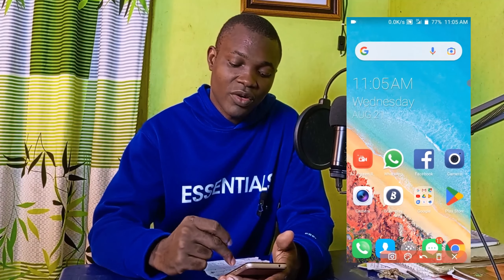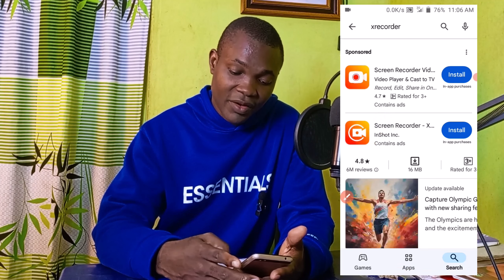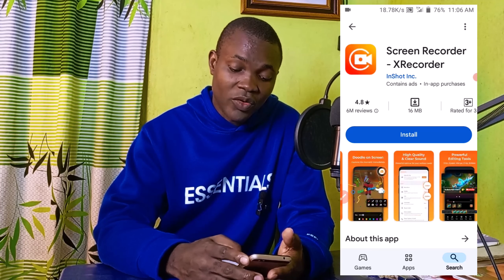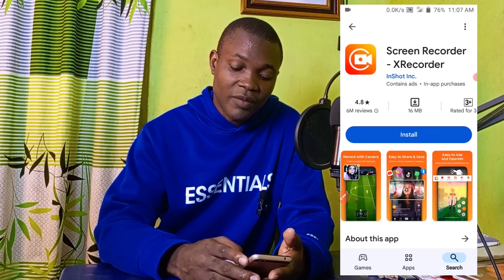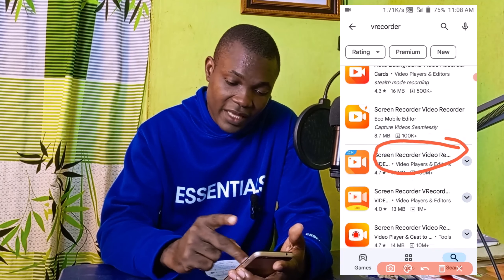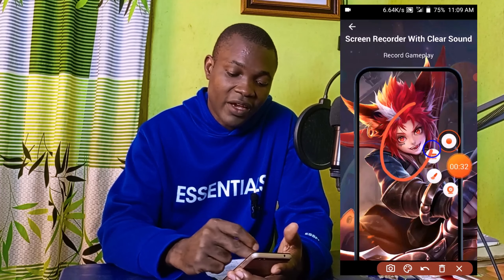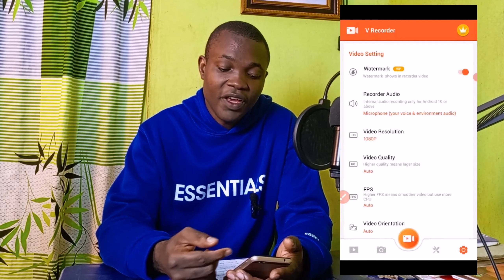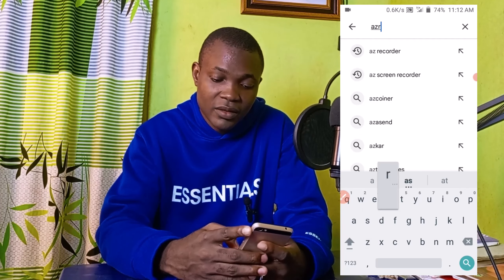TOP 3 Best Free Screen Recording Apps - Android Device!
Are you looking for the best free screen recording apps for your Android device? Look no further! In this video, we dive into the top 3 screen recording apps that are not only free but also packed with amazing features to help you capture your screen effortlessly.

📈 Tips for Better Screen Recording:
- Ensure your device has enough storage space.
- Close unnecessary apps to improve performance.
- Use a stable surface or tripod to avoid shaky recordings.
- Test your settings before recording important content.

📢 Share Your Thoughts:
Have you tried any of these screen recording apps? Which one is your favorite?